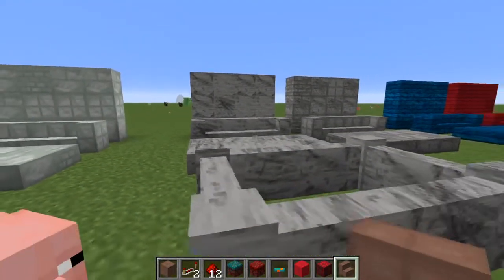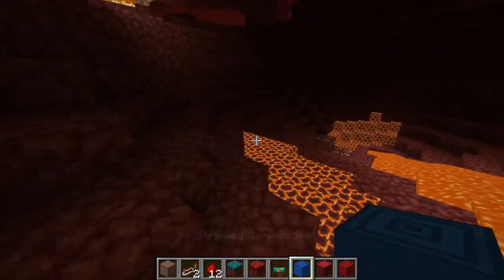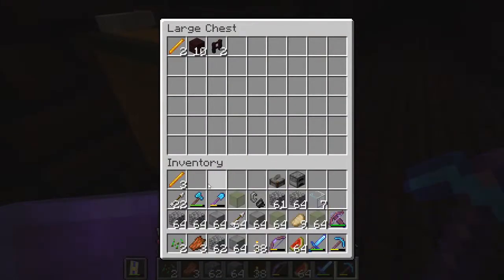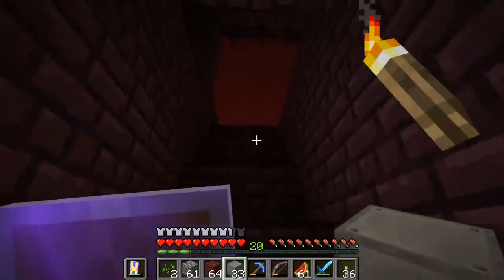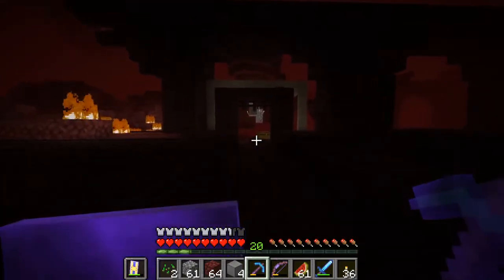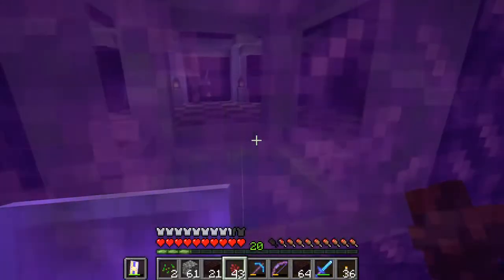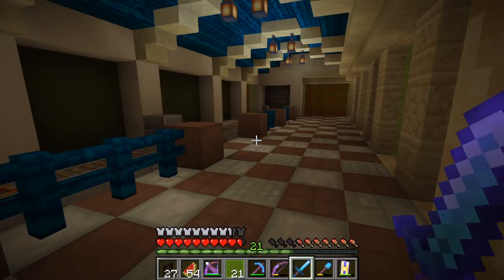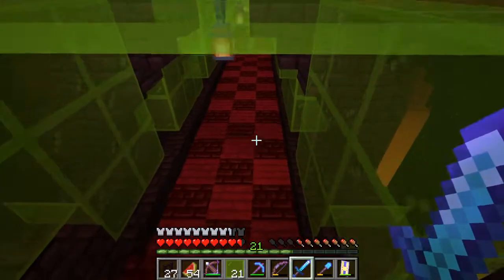Minecraft Amplified lets Play Part 24 (Blaze farm and Nether Infrastructure)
Today we work on a blaze XP farm and them we work on some nether infrastructure. Also I finally got a headset  and it works pretty good but I would like to know what you guy think about it.